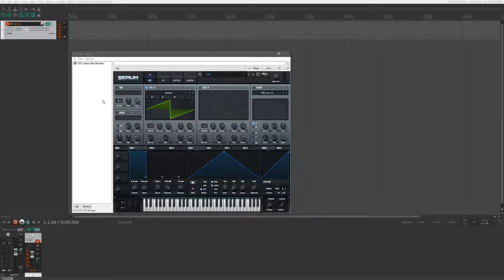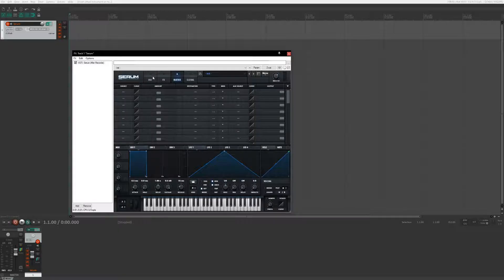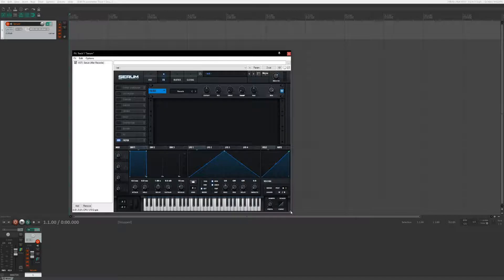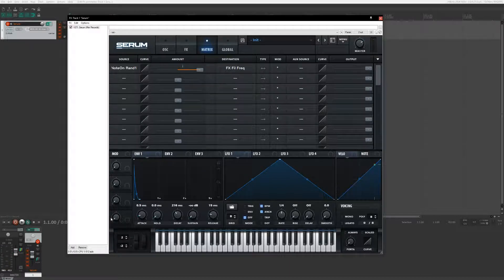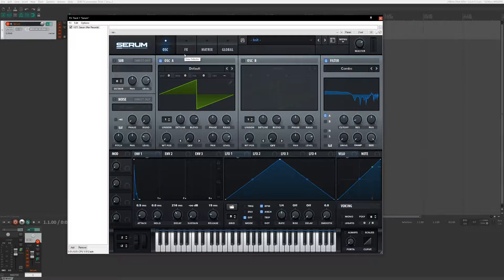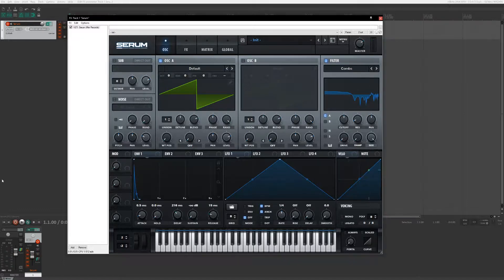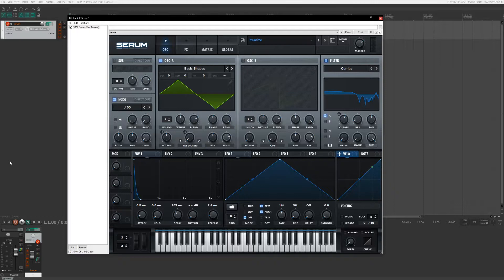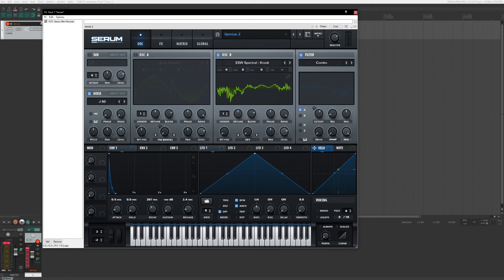Game UI SFX with Serum!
This is super out of my wheelhouse, sorry to literally all my subscribers! I need some time to figure out this channel a little bit.

kisses xoxoxoxo